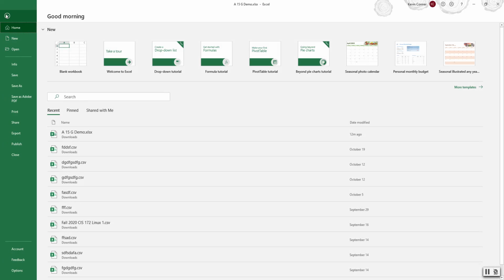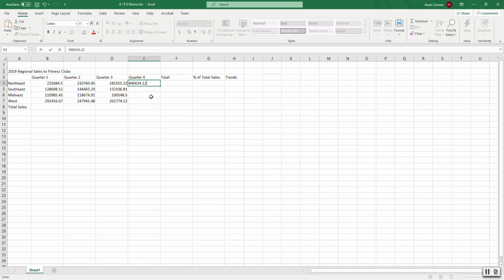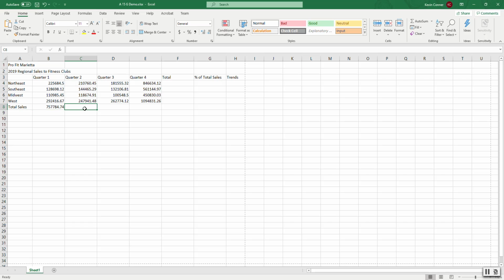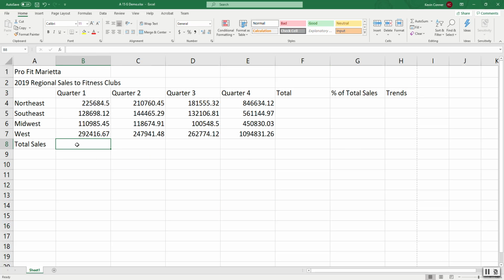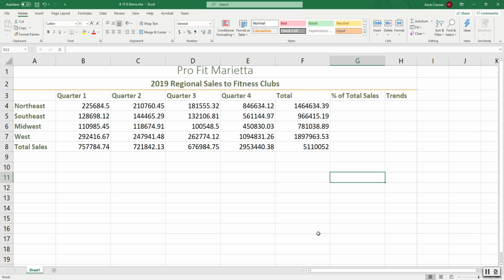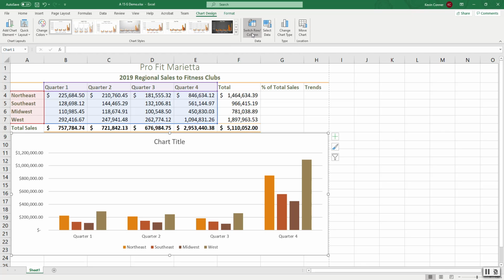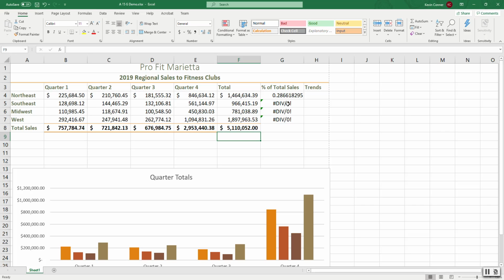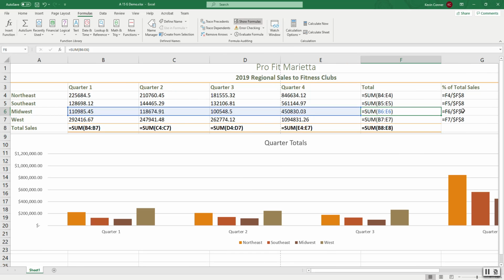CIS 101 Chapter 15 Projects A and B